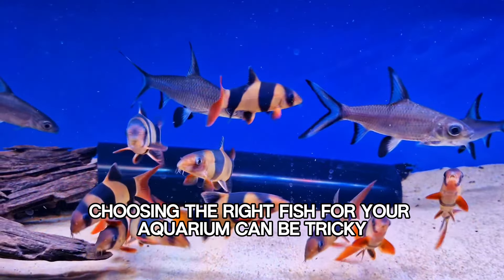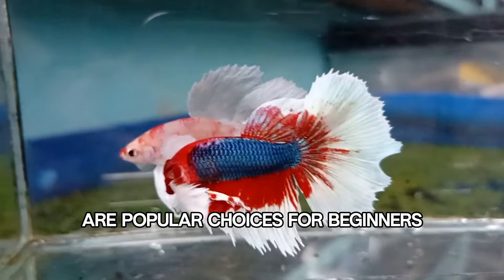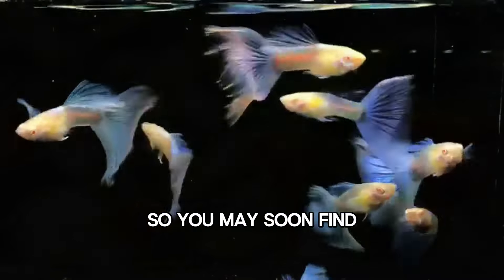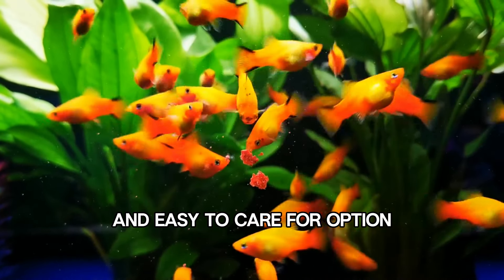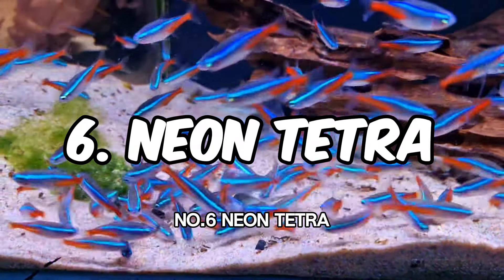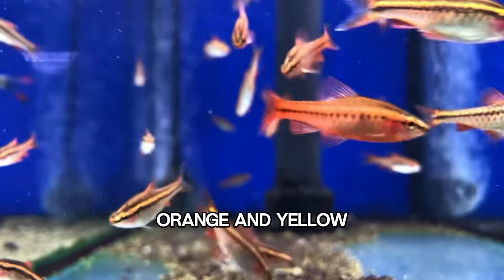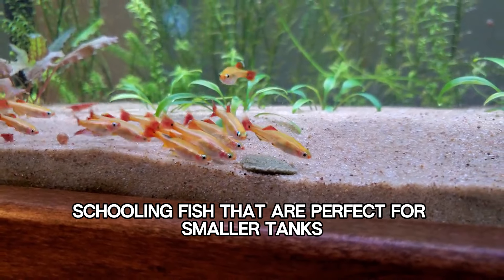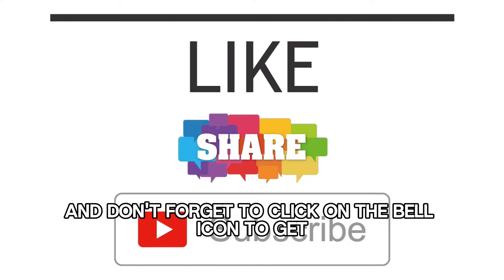The 10 Best Low Maintenance Fish for Aquarium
Best Low Maintenance Fish for your home Aquarium. Explore our curated list of the 10 best low maintenance fish for aquariums! Perfect for beginners and busy aquarists alike, these aquatic wonders require minimal care while adding vibrant life to your tank.

From the peaceful demeanor of the Platy to the charming personality of the Corydoras Catfish, find the perfect low maintenance fish to suit your aquarium setup. Dive into our expert recommendations and enjoy a stress-free aquatic experience as you create a thriving underwater ecosystem with these easy-care favorites!